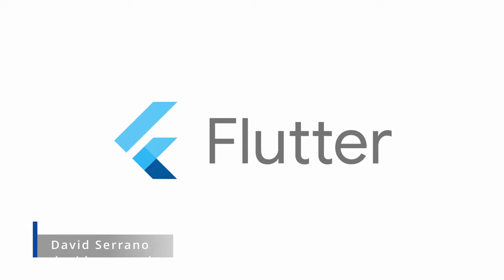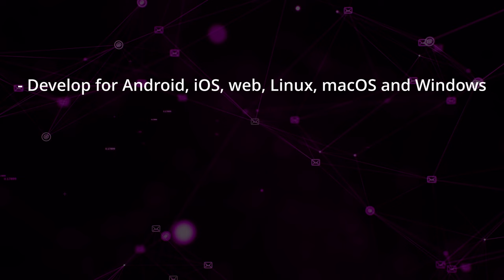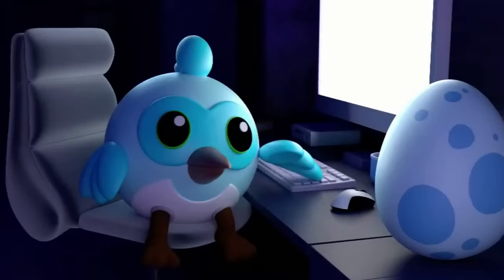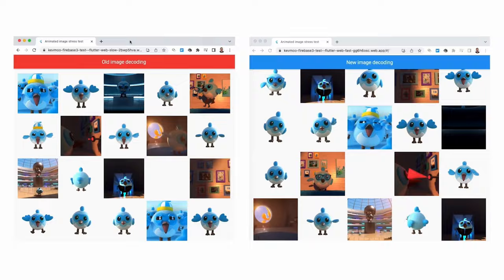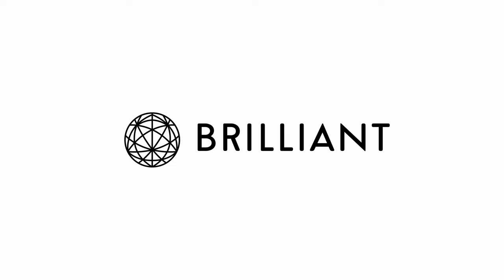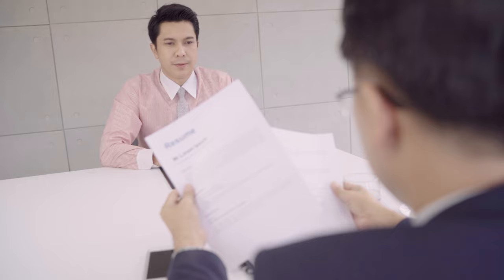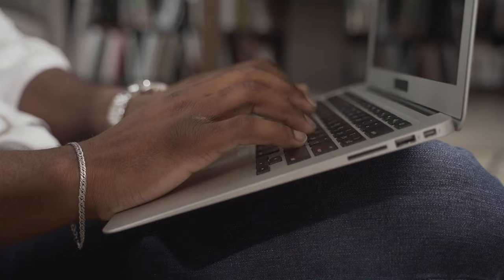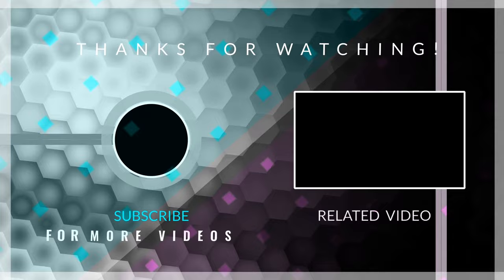Is it worth learning Flutter in 2024?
To try everything Brilliant has to offer—free—for a full 30 days, .

⏳ Timecodes:

00:00 - Introduction
01:28 - What makes Flutter different?
03:06 - Why you should learn Flutter
06:07 - Sponsor: Brilliant
07:05 - Why you shouldn't learn Flutter
10:23 - Conclusion

Flutter and the related logo are trademarks of Google LLC.